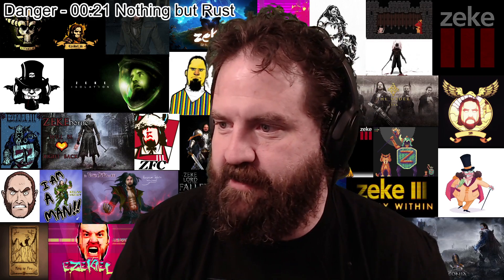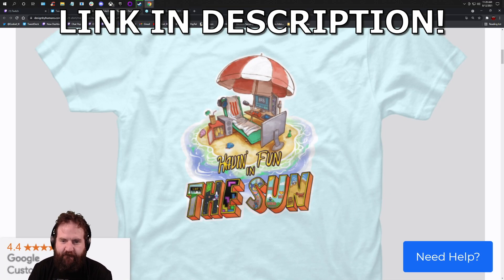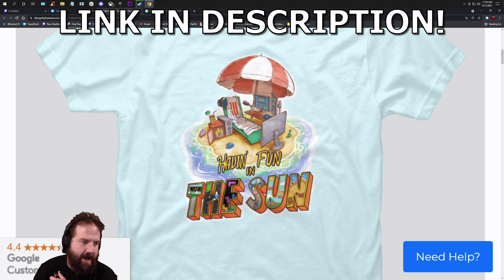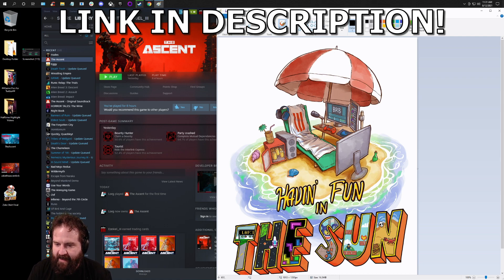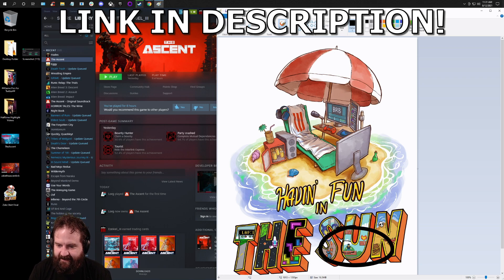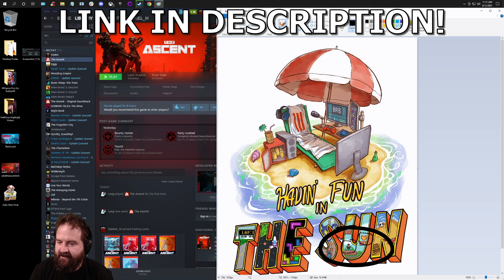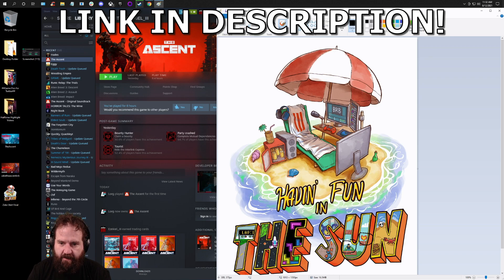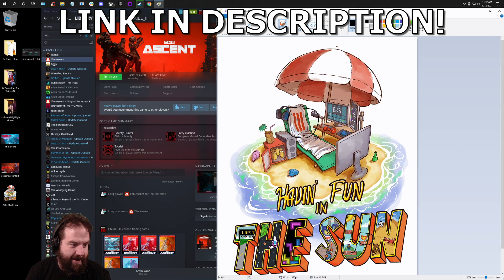New Shirt!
Hey all!

Got a new shirt on @DesignByHumans "Camp DBH" summer campaign.

Design/artwork by the amazing @Shticky